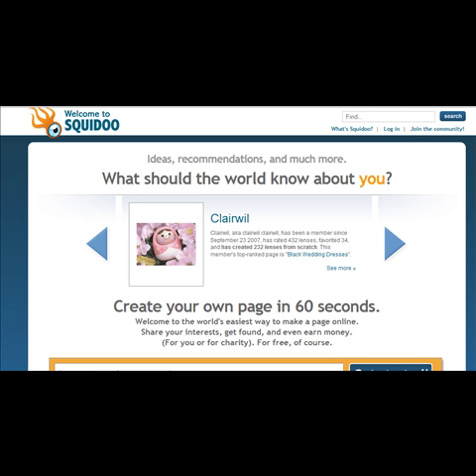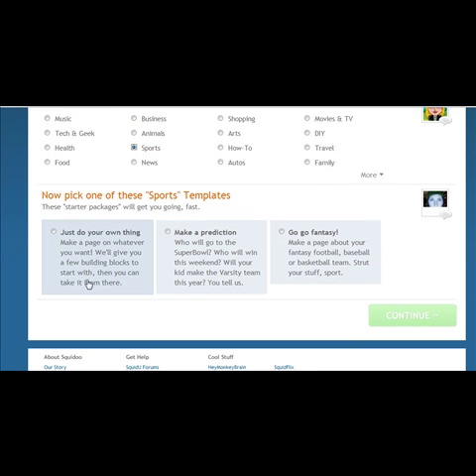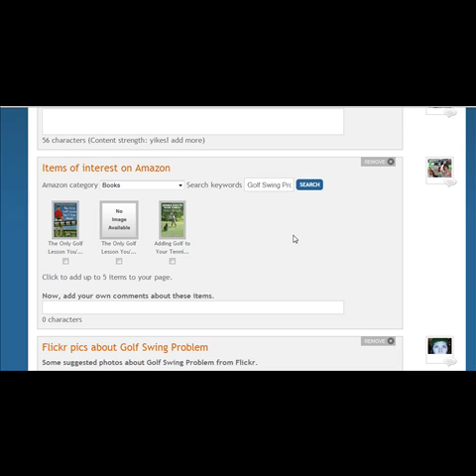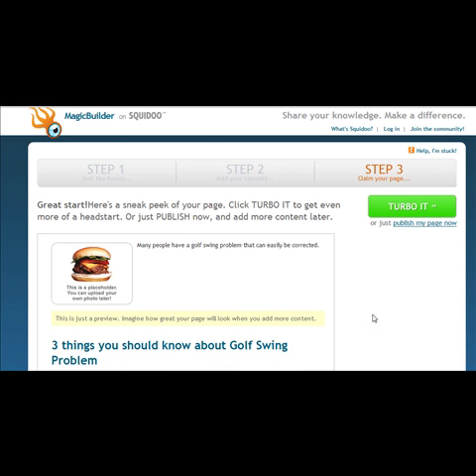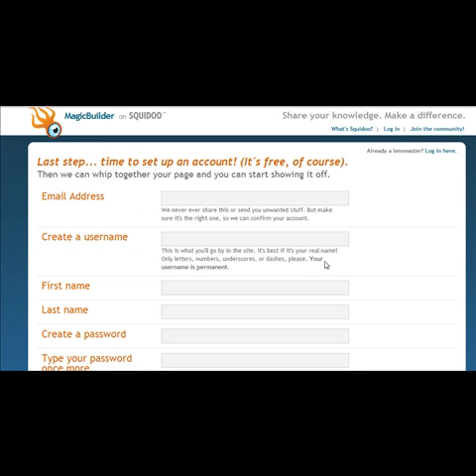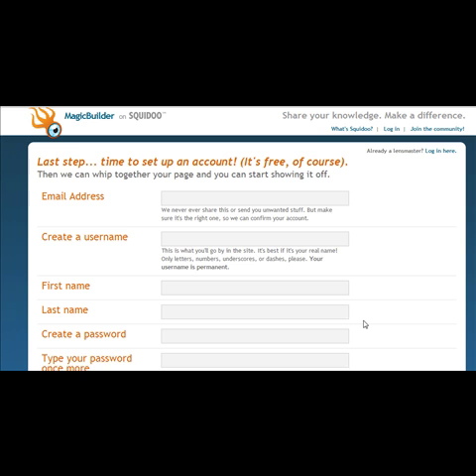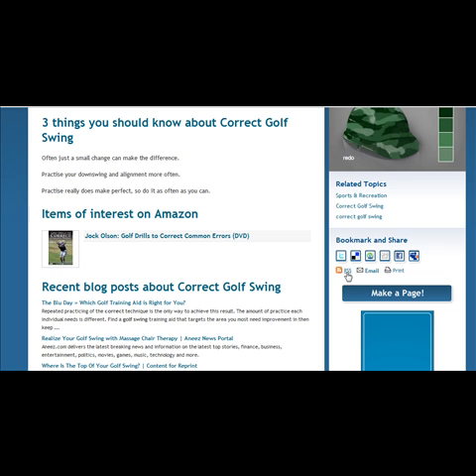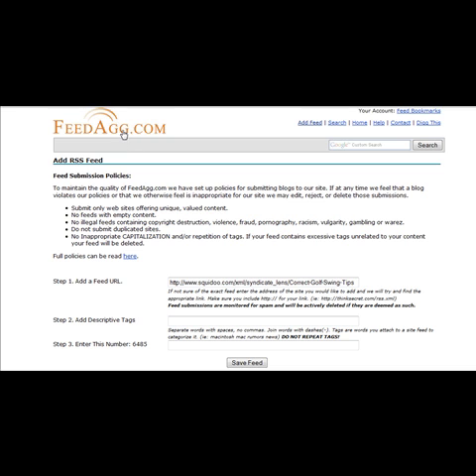7 Days To Cash - Squidoo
7 Days To Cash - Squidoo